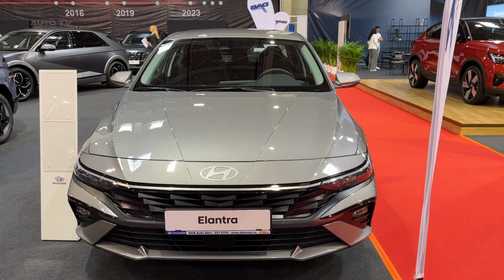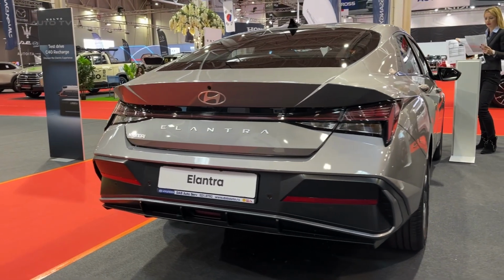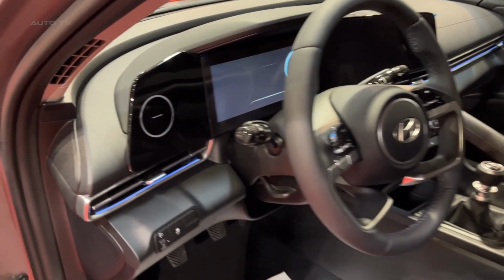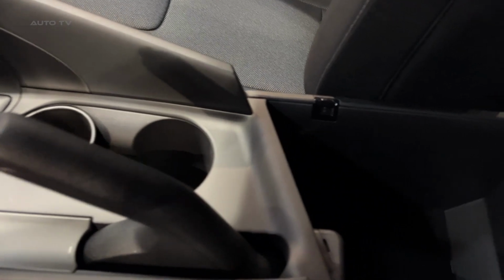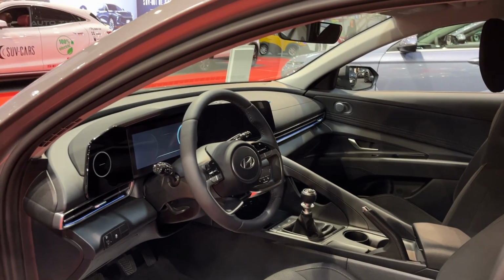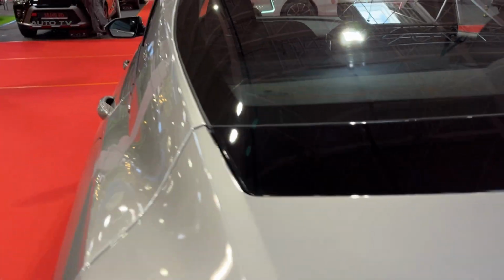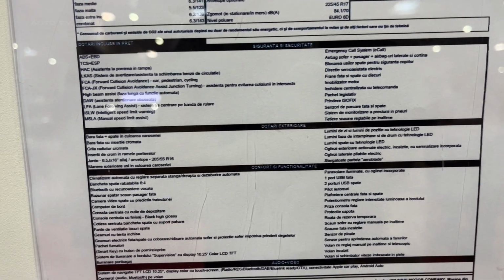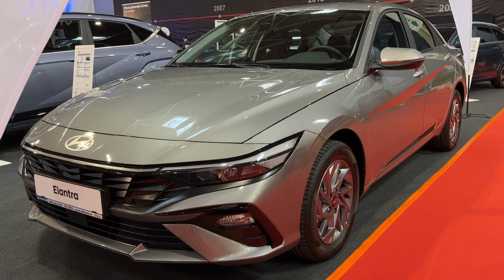All NEW 2024 Hyundai Elantra - Visual OVERVIEW exterior, interior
Hyundai has unveiled its refreshed 2024 Elantra lineup for the North American market, featuring a host of design and technology upgrades. The announcement was made during a digital news conference, where Simon Loasby, head of the Hyundai Style Group, and José Muñoz, president and CEO of Hyundai Motor North America, discussed the new features and the company's commitment to the sedan market.

The 2024 Elantra comes with a new shark-nose front design, giving the car a wider and more aggressive appearance. The rear design has also been updated, featuring an H motif with LED taillights across the body. The exterior has been further enhanced with new front and rear fascias, thinner LED daytime running lights, and a new two-piece grille. The car also offers new alloy wheel designs and color choices, including Ecotronic Gray, Ultimate Red, Exotic Green, and Amazon Gray.

On the safety front, the 2024 Elantra introduces new rear side airbags and a rear seat belt reminder as standard features across all trims. The steering wheel now includes haptic feedback, adding to existing features like Lane Keeping Assist, Blind-Spot Collision-Warning, and Rear Cross-Traffic Collision-Avoidance Assist.

The interior of the car has also received a facelift with new soft-touch front door panels, H-Tex leather seating surfaces on Limited trims, and a new 4.2-inch instrument cluster design. Additional USB-C outlets have been added for both front and rear seats, along with a redesigned wireless charging pad.

Technology-wise, the 2024 Elantra is equipped with a Surround View Monitor, Blind-Spot View Monitor, and Parking Distance Warning as standard features on the Limited trim. It also includes a Vehicle Wi-Fi hotspot, Bluelink+ Connected Car technology, and a 10.25-inch infotainment system now standard on SEL trims and above.

The Elantra N model comes with its own set of unique exterior and interior features, including 19-inch forged alloy wheels, a rear wing spoiler, and N light sport bucket seats with an illuminated logo. The ride and handling of the Elantra N have been enhanced with various mechanical upgrades, such as engine mount membrane reinforcement and G bushing reinforcement for improved steering precision.

Under the hood, the 2024 Elantra offers a range of powertrains, including a 2.0L gasoline engine, a 2.0L turbo engine developed especially for the N model, a 1.6L turbo engine, and a 1.6L hybrid electric engine.

Hyundai Motor America emphasized its focus on 'Progress for Humanity' and smart mobility solutions, reaffirming its commitment to the sedan market at a time when some manufacturers are moving away from it. The company sold more than 724,000 vehicles in the U.S. in 2022, nearly half of which were built at Hyundai Motor Manufacturing Alabama.

The 2024 Elantra is set to go on sale this fall, and it aims to exceed customer expectations by offering a blend of design-forward aesthetics and innovative technology. With these upgrades, Hyundai aims to solidify its position in the compact sedan market and attract a wider range of customers.